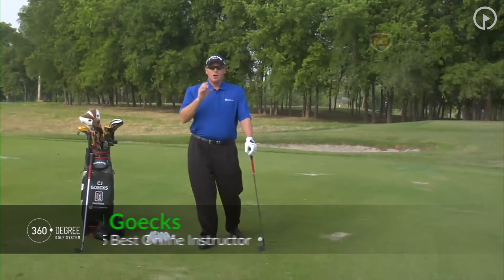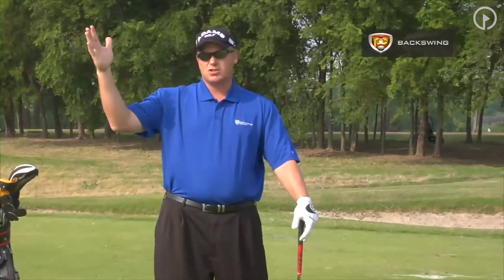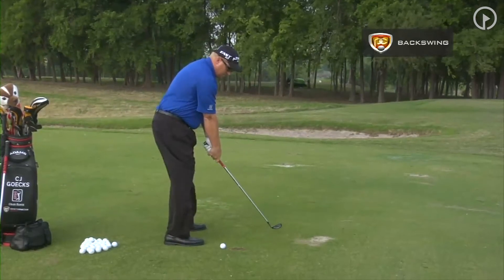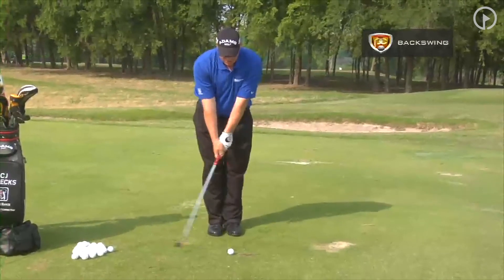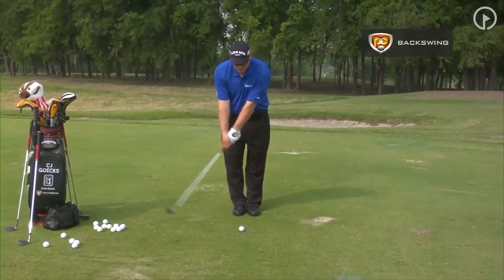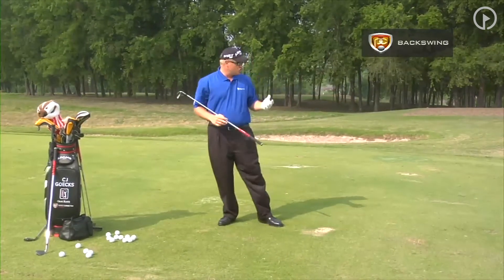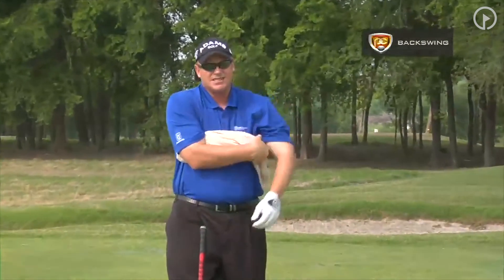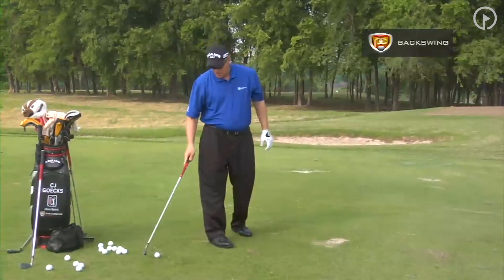ABC's of Golf Backswing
Watch "How to perfect The Backswing" presented by Perfect Connection GolfSwing at GolfSwing.com.